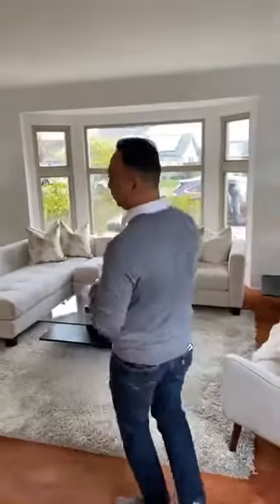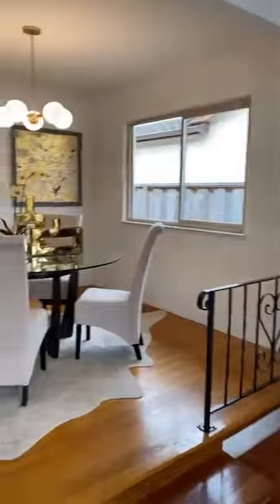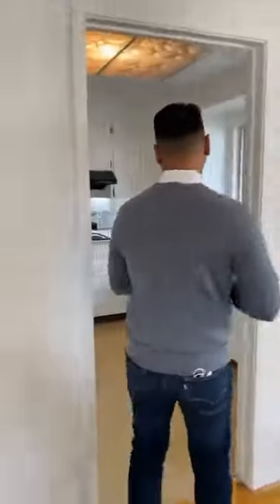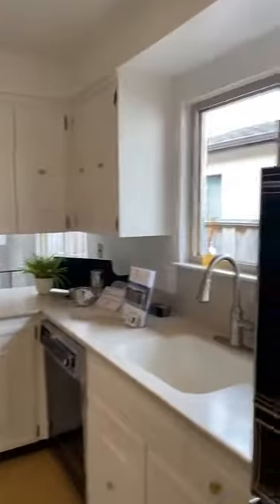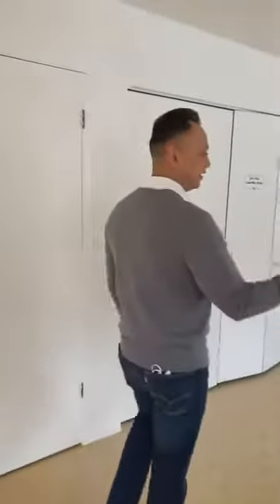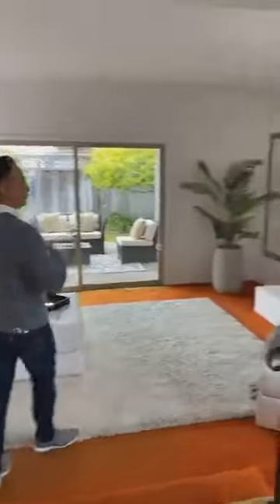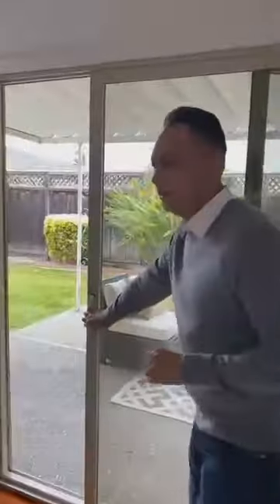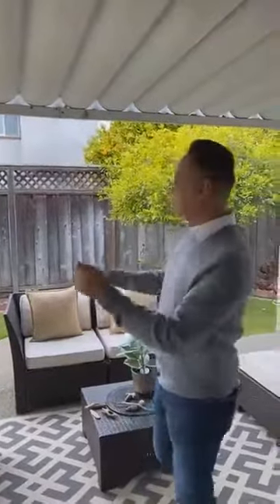New Listing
Welcome to our new listing at 330 Foresail Ct in Foster City, CA located on a serene cul-de-sac! Listed at $1,718,000.